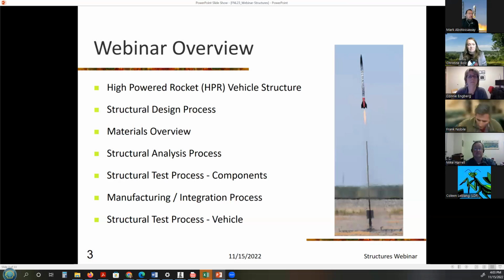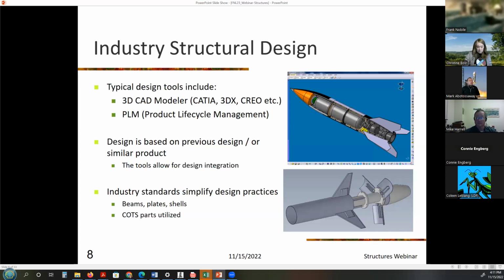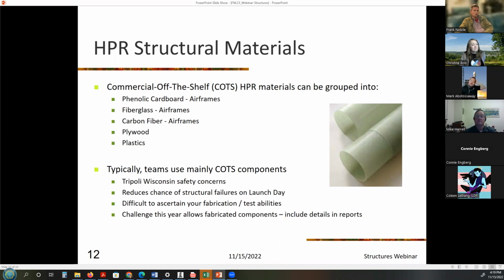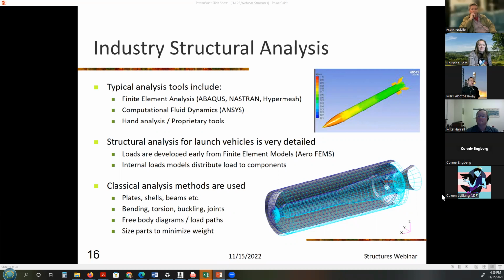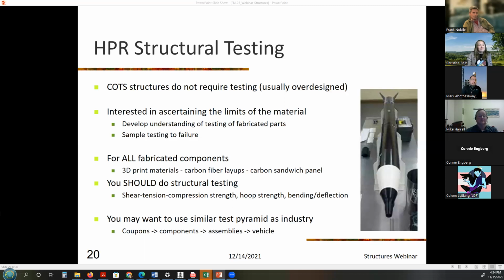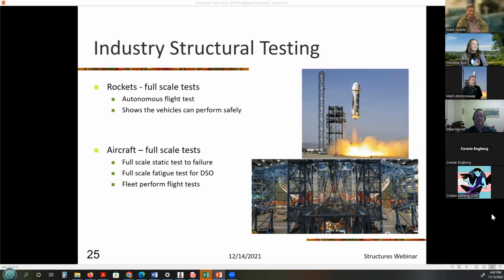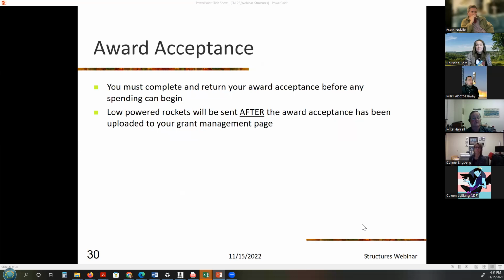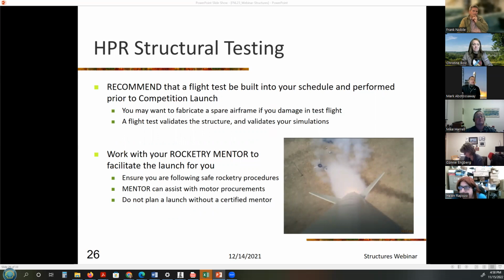Rocket Structures and Materials Webinar by Mark Abotossaway (Nov. 15, 2022)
Mark Abotossaway, First Nations Launch Project Assistant and Structures Engineer at Blue Origin presents a Rocket Structures and Materials Webinar.  Abotossaway discusses high powered rocket vehicle structure, structural design process, materials overview, structural analysis process, structural test process -  components, manufacturing/integration process, and structural test process - vehicle.